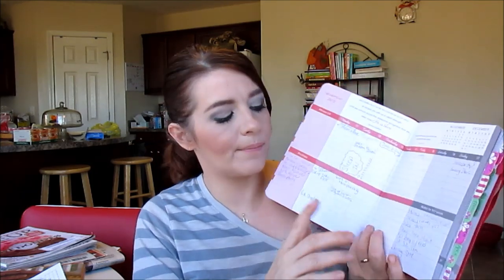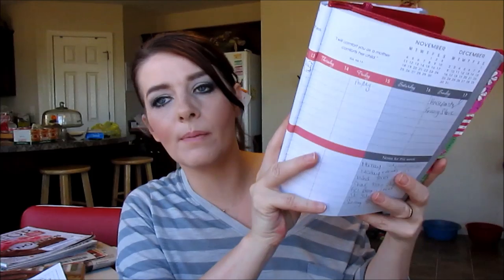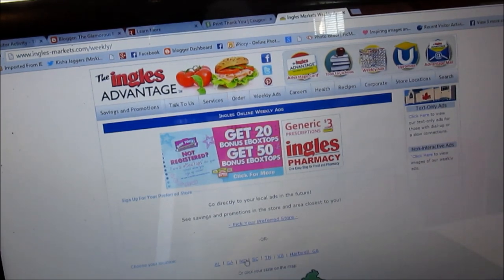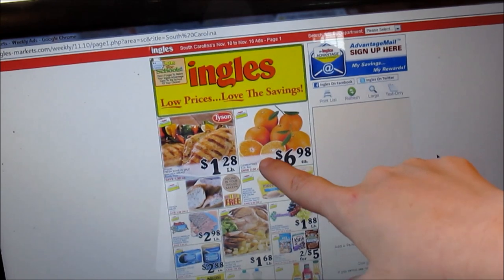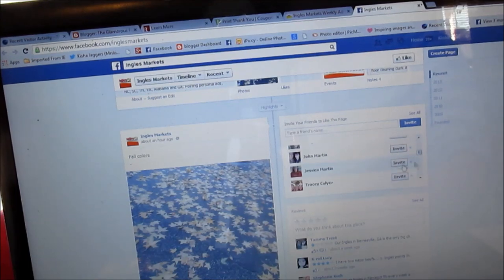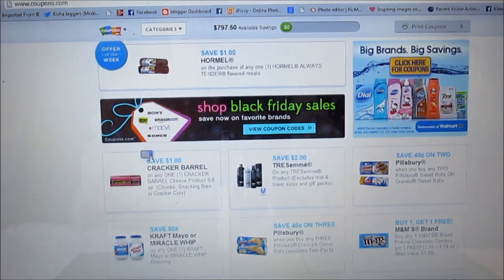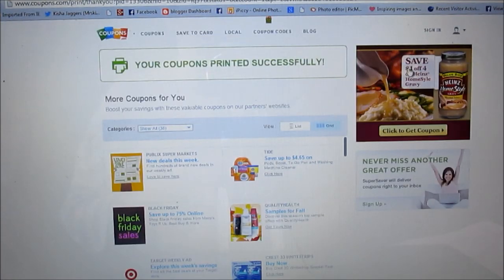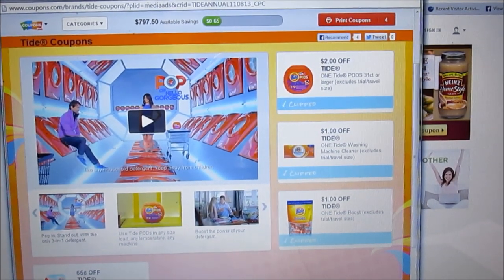How I Menu Plan, Budget, and Save $ at the Grocery Store!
Be sure to check out my blog post for even more detail on how I menu plan, budget and save money at the store!

Local Harvest to Sign up for a program in your local community for fresh veggies and produce!

I also love these menu planning and grocery store apps

Snail Mail:
Kisha Jaggers